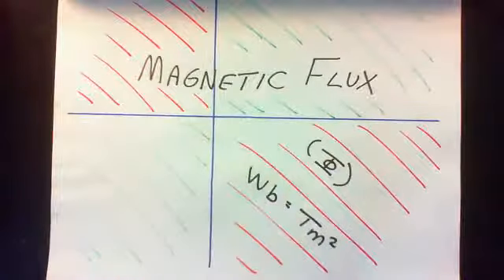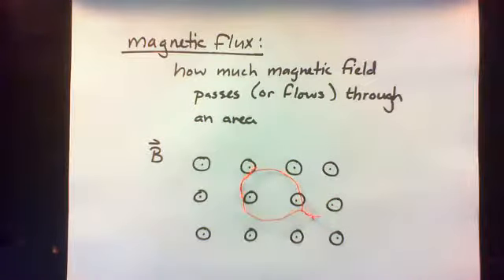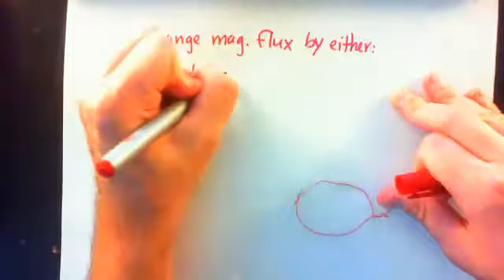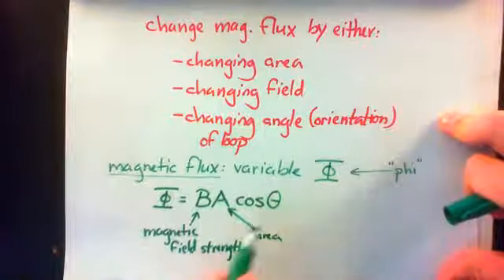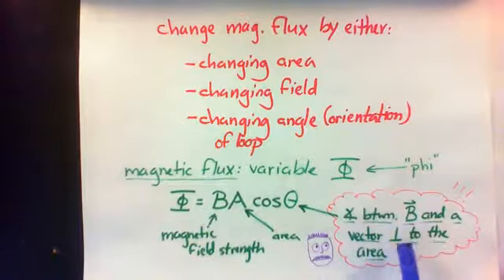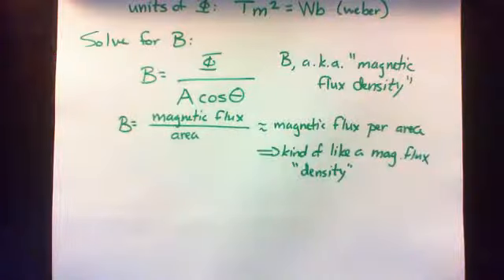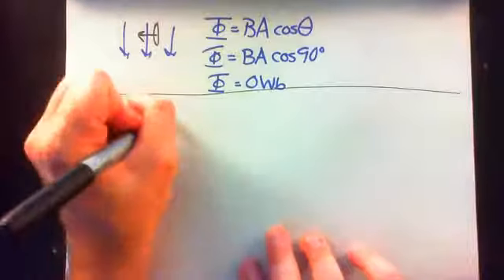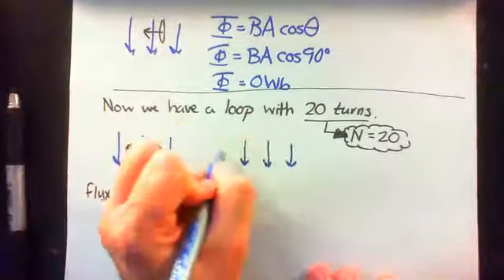Magnetic Flux - Part 1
This video covers magnetic flux and magnetic flux linkage.

This other video linked below covers the same ideas plus the Hall Effect (though it doesn't include as many examples)